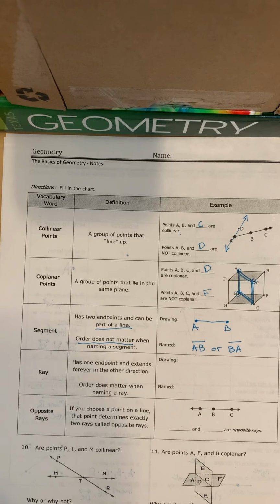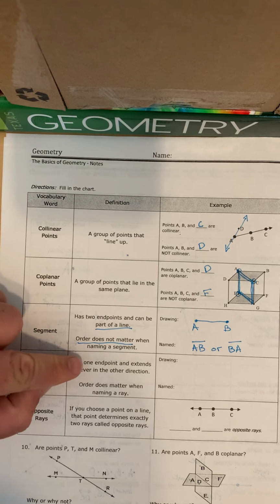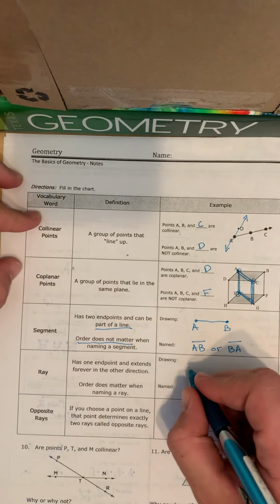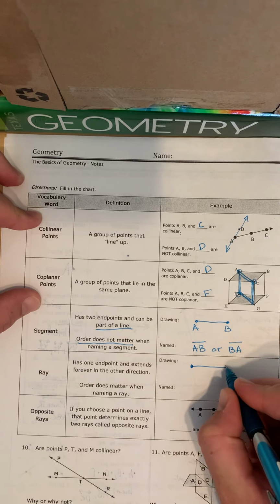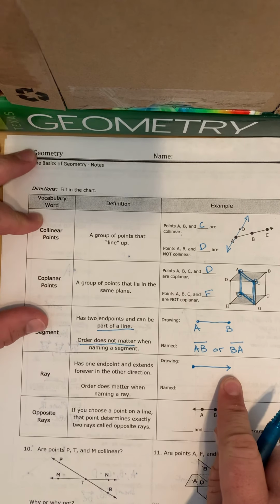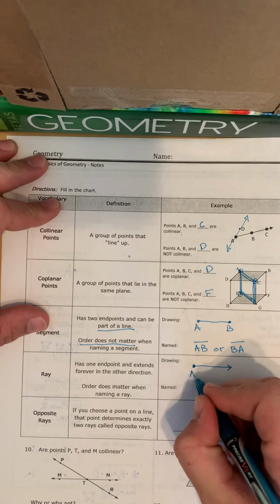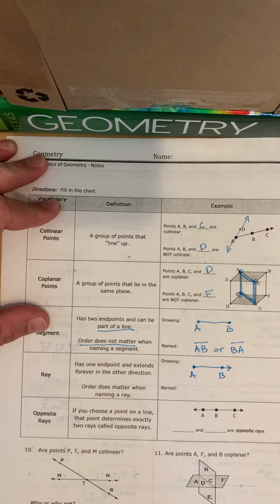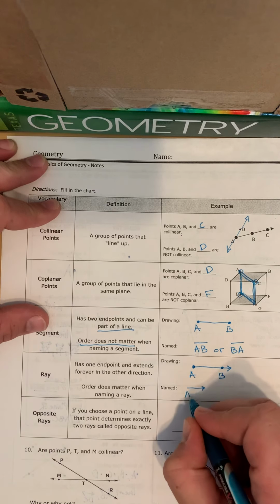Basics of Geometry (Part 2)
Collinear
Coplaner